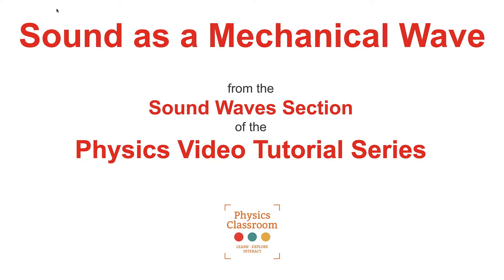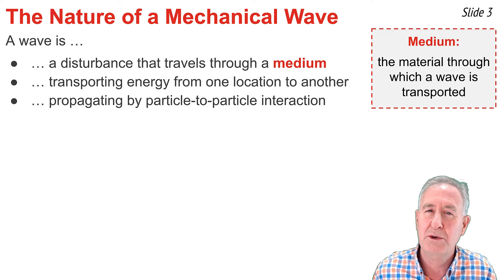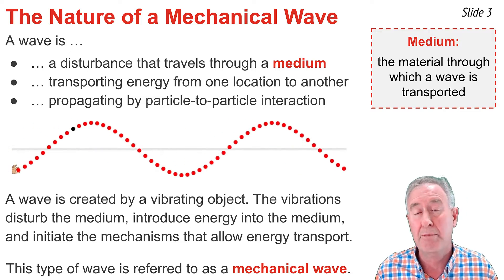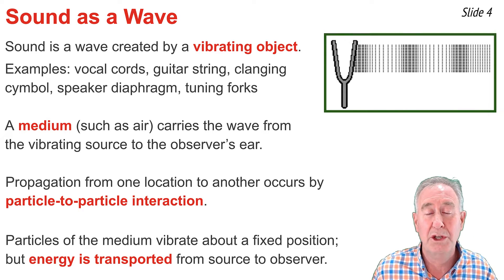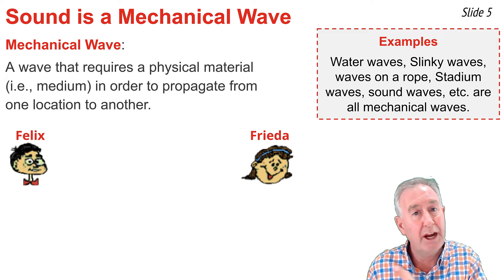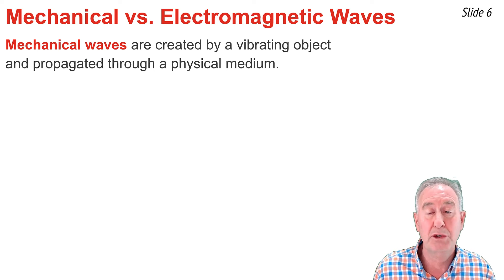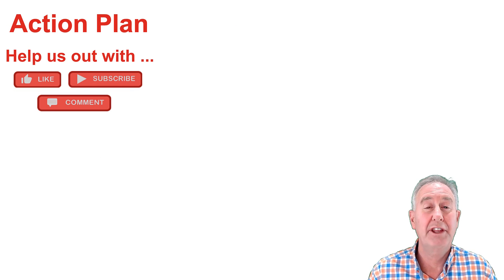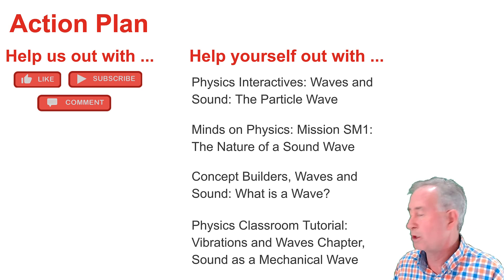Sound as a Mechanical Wave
Sound is a mechanical wave produced by a vibrating object and propagating through a physical medium by particle-to-particle interaction. Get the details in 6 minutes.

Student Action Plan includes:
Physics Interactives, Waves and Sound Chapter, The Particle Wave

Minds on Physics, Sound and Music Module, Mission SM1 - Nature of a Sound Wave

Tutorial on Sound and Music, Lesson 1, Sound as a Mechanical Wave